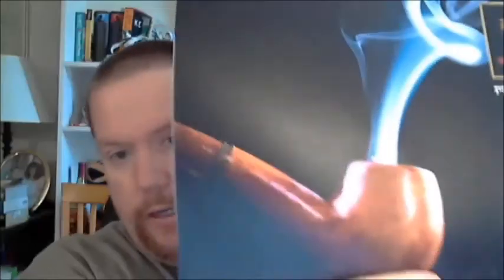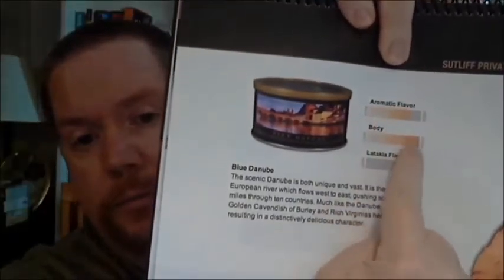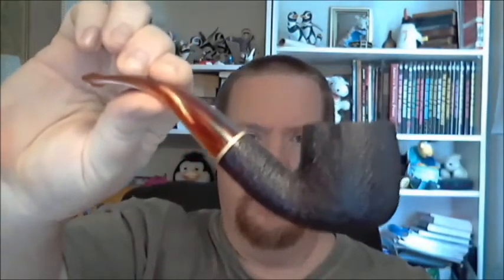Blue Danube pipe tobacco review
My totally subjective review of Blue Danube pipe tobacco from Sutliff Private Stock